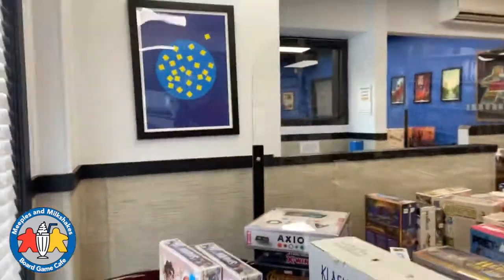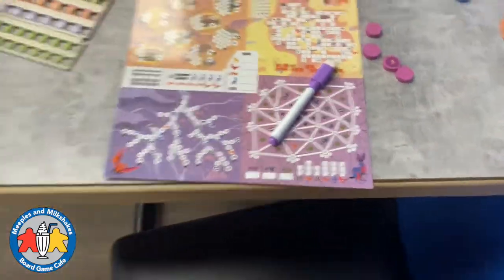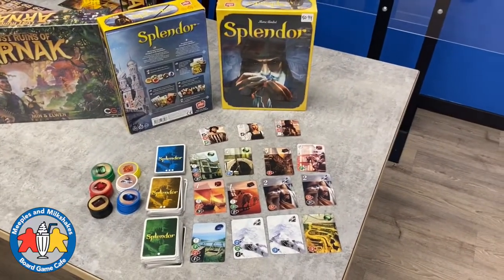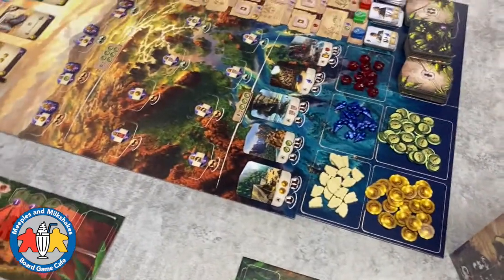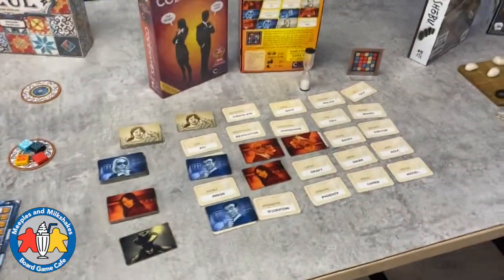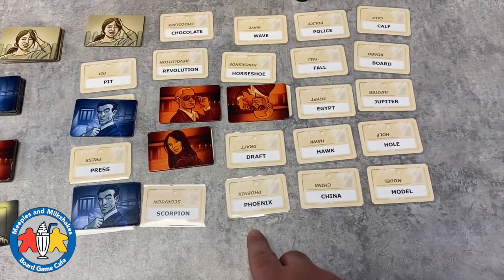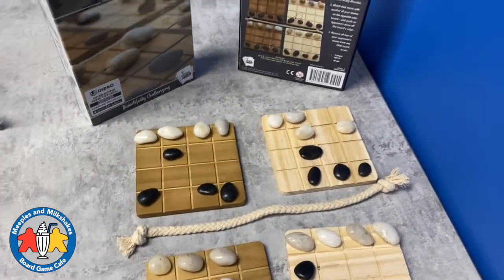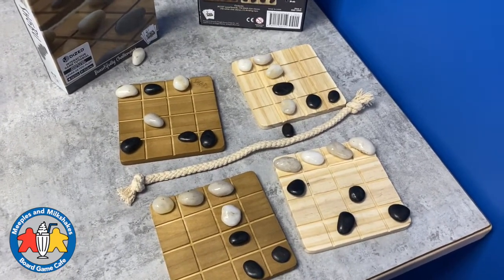Game Demo Tables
Changing it up! Here's a quick tour of the game demo tables that we have set up at Meeples and Milkshakes Board Game Cafe in Penticton, BC, Canada. These games are displayed so it's easier to take a look at these awesome games before you buy.

The games are listed in the order they appear in the video...

0:00 Intro

1:17 Sonora
1:44 Dice Forge
2:05 The Isle of Cats
2:35 Fireball Island: The Curse of Vul-Kar
2:51 Splendor
3:51 Lost Ruins of Arnak
4:37 Azul
5:58 Codenames
6:53 Shobu

9:00 Final Remarks

Please let us know what you think of these videos. Do you like all of the commentary about games? More? Less? Thanks :)